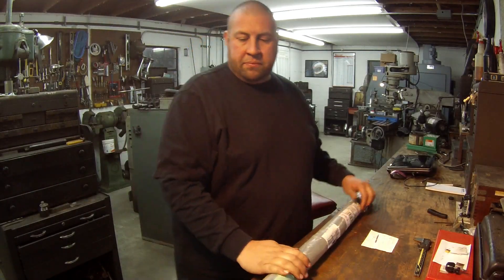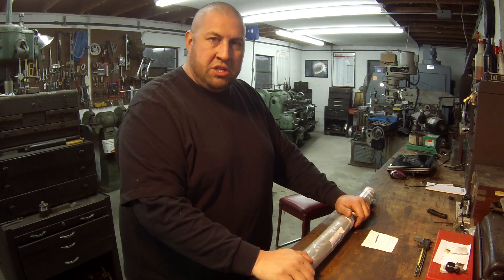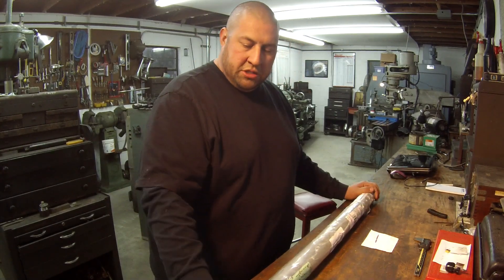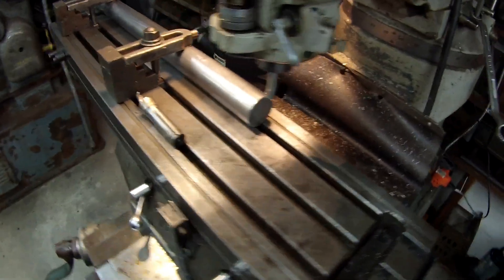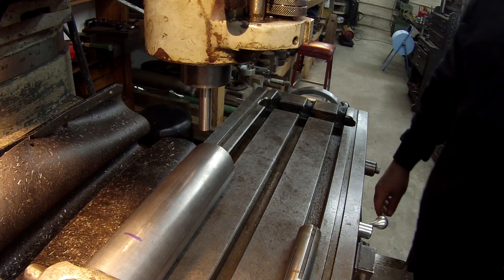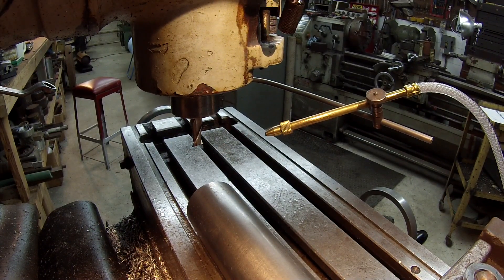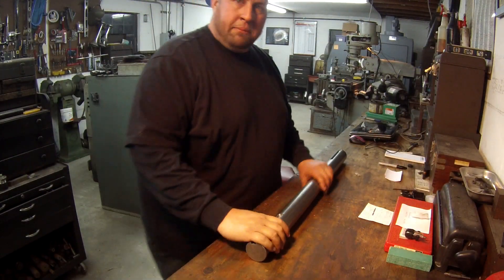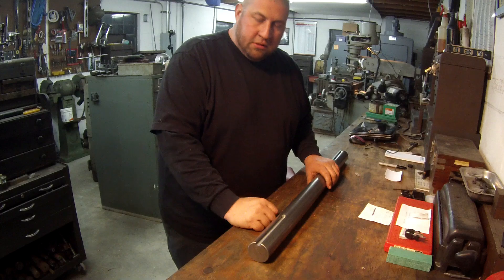Milling Keyways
Just a pretty simple milling job that I had to do, milling keyways on each end of a shaft.